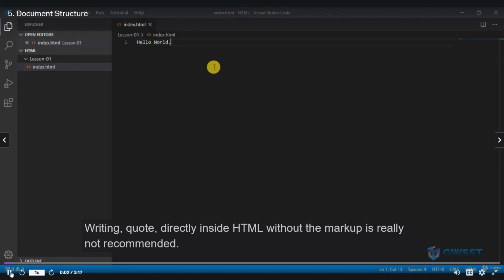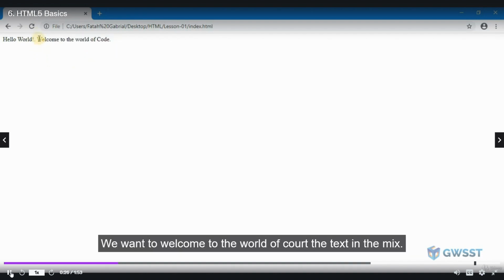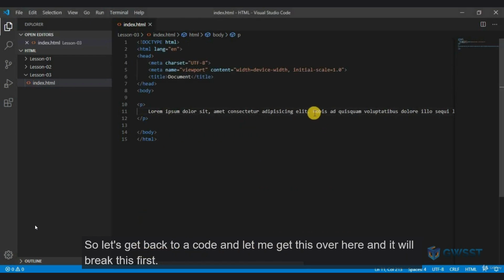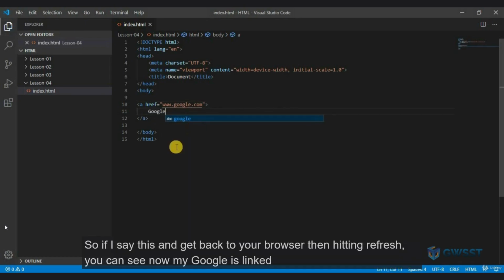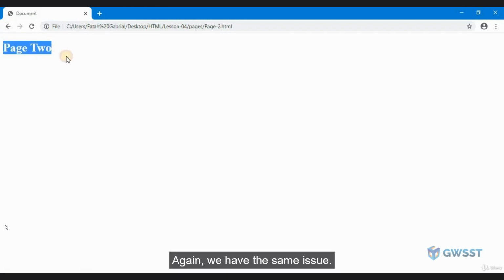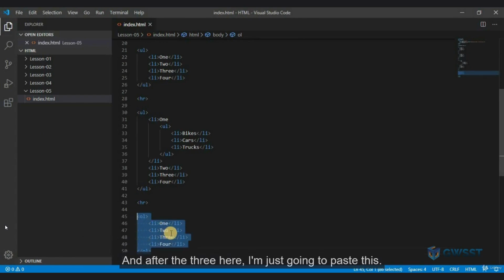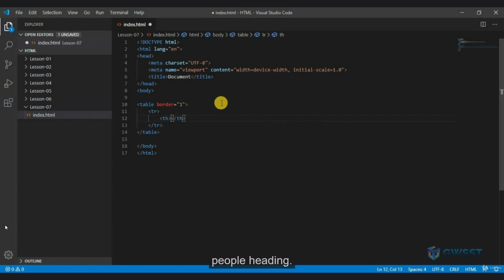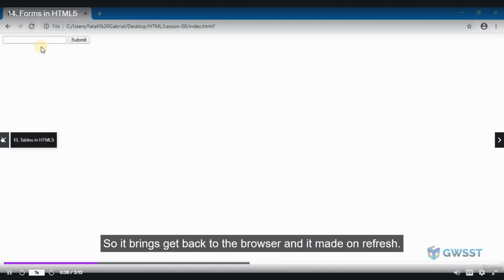HTML 2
5.document structure
6.html basics
7.headings and paragraphs
8.text formatting
9.links in html5
10.html5 nested links
11.html5 lists
12.working with images
13.tables in html5